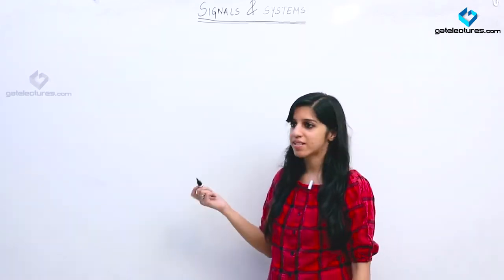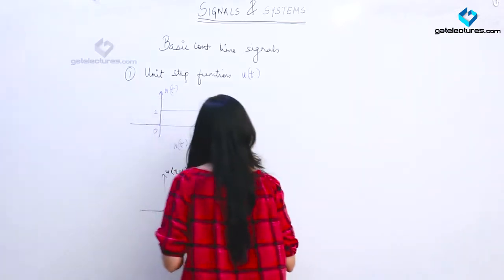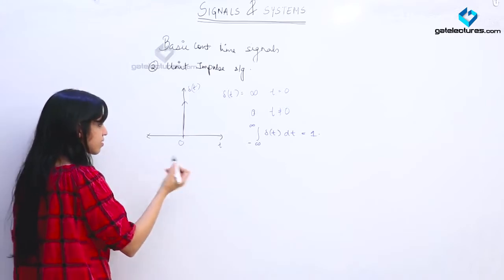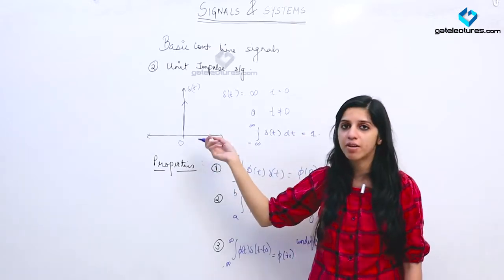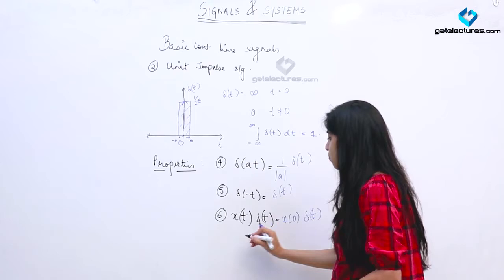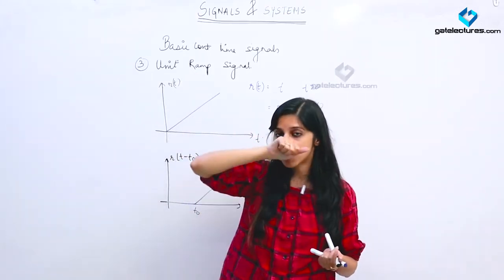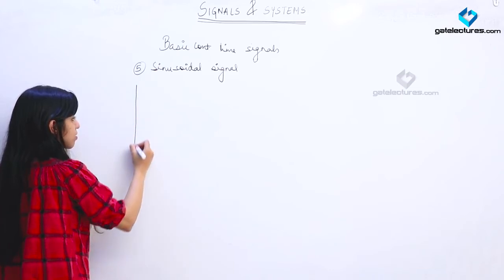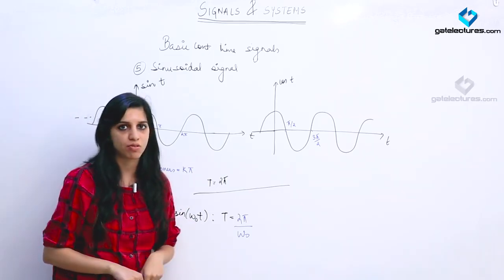Signals and Systems 02 Basic Continuous Time Signals - NTA UGC NET Electronic Science